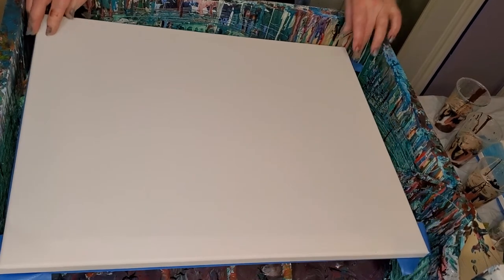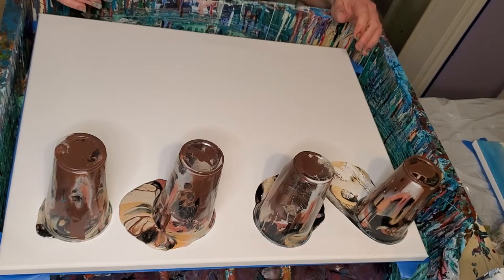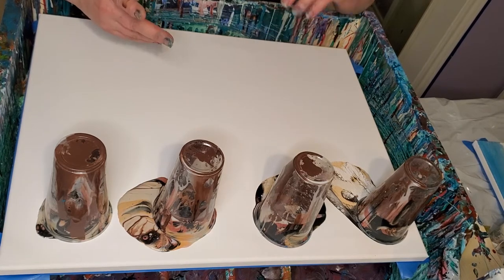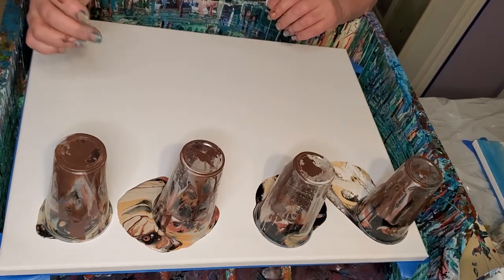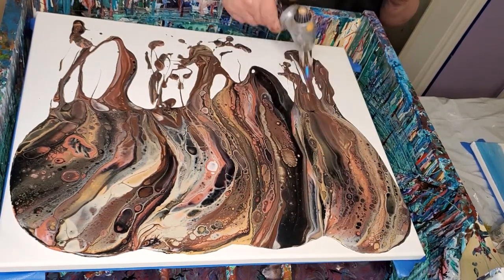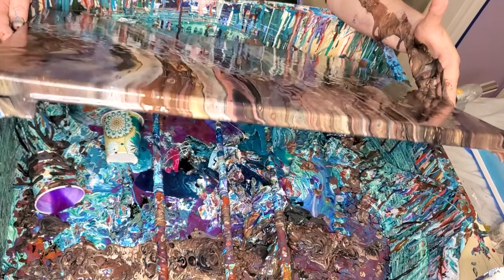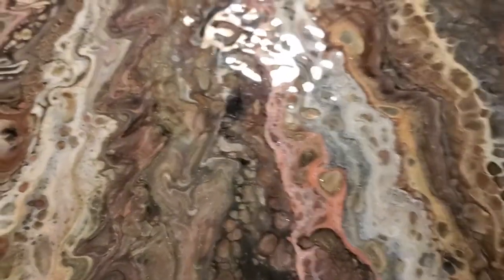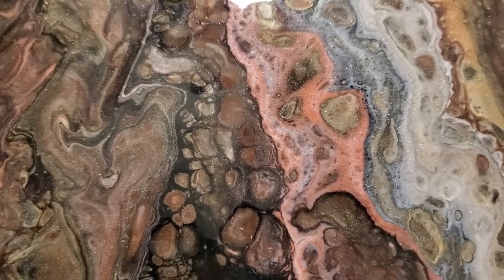acrylic pouring/fluid art/painting/acrylic painting/pour painting/cells/ MY BEST EARTHTONE YET/flip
acrylic pouring/paint pouring/fluid art/acrylic pour painting/flip cup/paint pouring/acrylic painting/painting/acrylic fluid painting

Today im doing a beautiful earthtone 4 cup flip for a friend.I go over colors in the video. My colors are mixed one part paint to one part pva to four parts floetrol with silicone added.